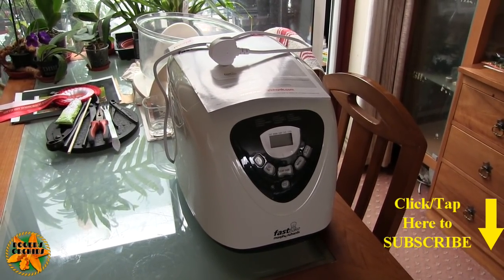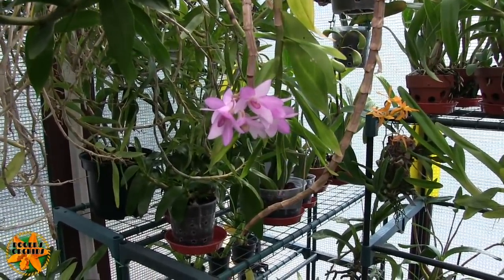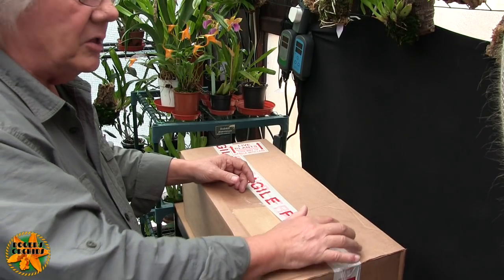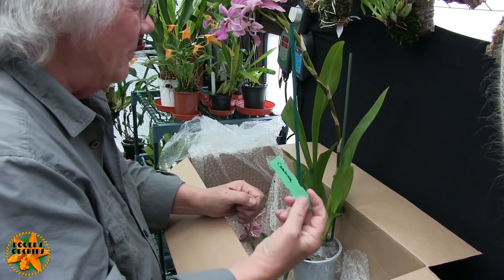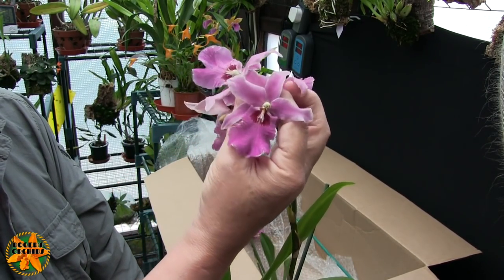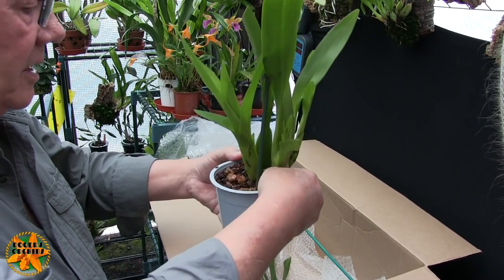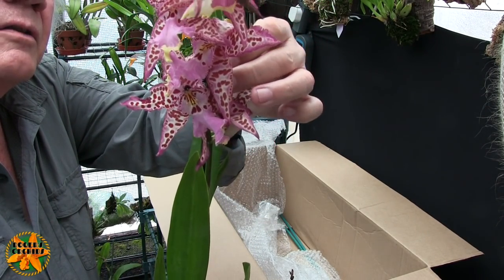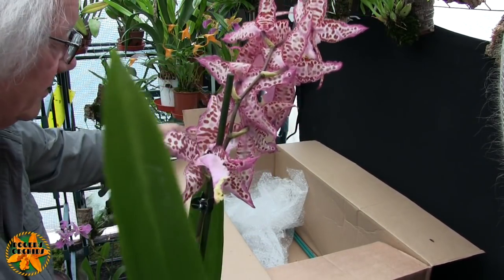Another Orchid Unboxing And a New Toy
Orchids ordered on Sunday, delivered on Tuesday morning, filmed on Tues afternoon and posted on YouTube Wed. morning.